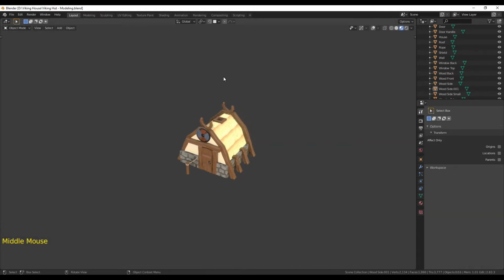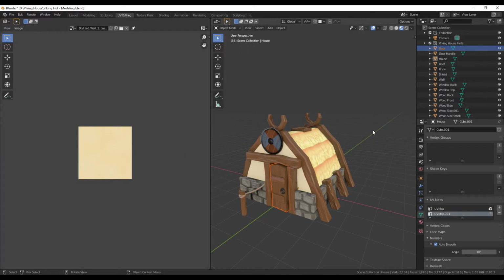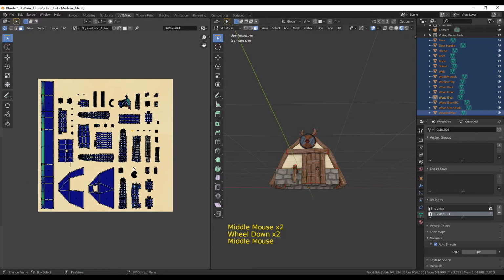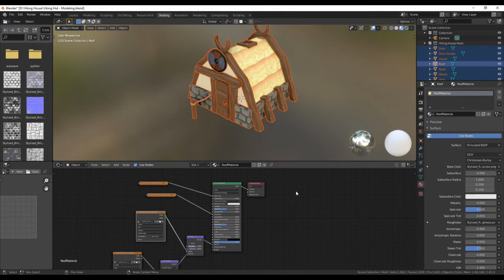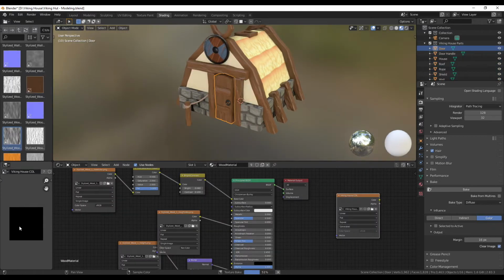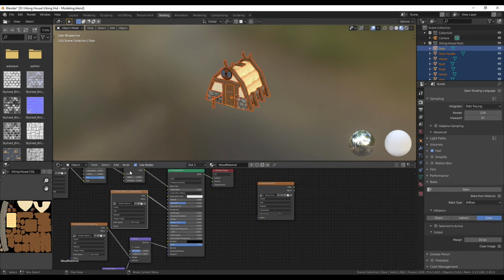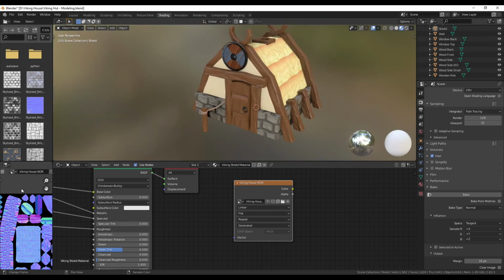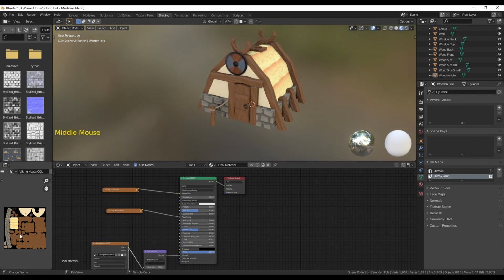3-1 Baking multiple Materials on one - Creating a Stylized Viking House - Blender 2.8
This is the fifth part of the video tutorial series on how to create a stylized Viking house for example as a game asset. In this video I will show how to bake the tile-able textures and other colour information on to one texture. This can be very useful if you want to export your object as a game asset. I will explain the most important keyboard shortcuts and techniques to use. This will be the preparation for the next and probably last part where we are going to finish off the house by adding some small hand-painted details to it..

Download the Textures for free at: textures.barracudabyte.de

I have recently been working on a Blender Keyboard Shortcut app, called Blender Keys, which is now available on the Play Store and App Store. If you want feel free to try the app and if you have any ideas and wishes for improvements let me know! 👍

If you want to support me you can use one of the following affiliated links (If you order something from amazon after clicking on the links I will get a small percentage of the price without you having extra costs)
Amazon US 🇺🇸